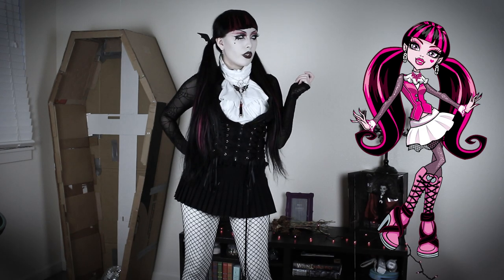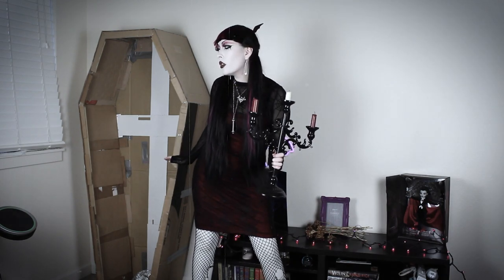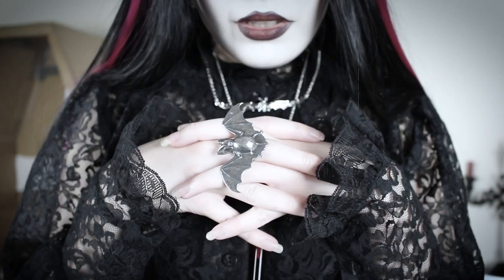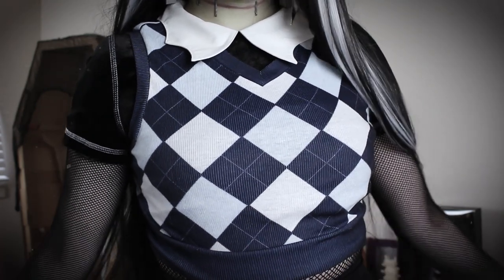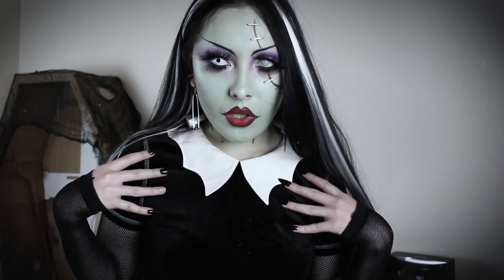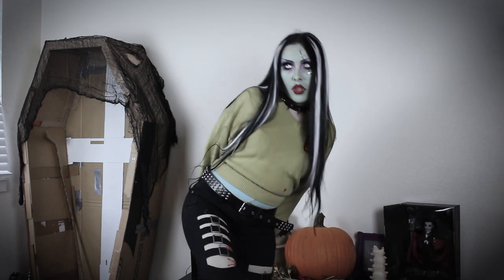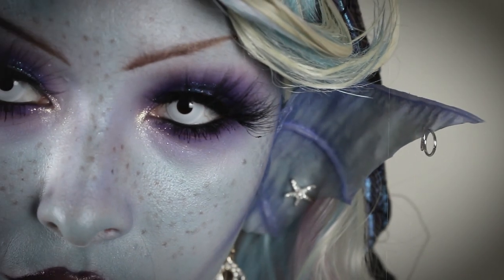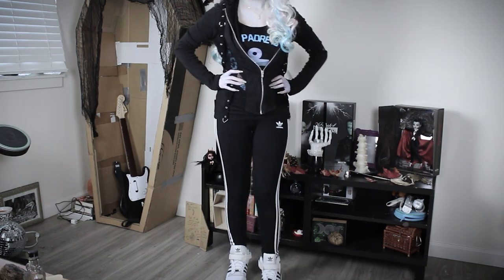Monster High Inspired Lookbook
Hey guys! Thank you for checking out this video!

Check out the makeup tutorials for these characters!

Links to some of the items from Shein:

Draculaura

Bat Wing Hair Clips (these aren't the ones I purchased but they are similar)

Frankie Stein

Lagoona Blue